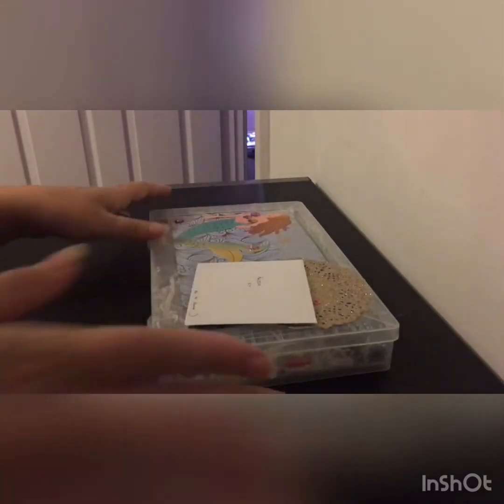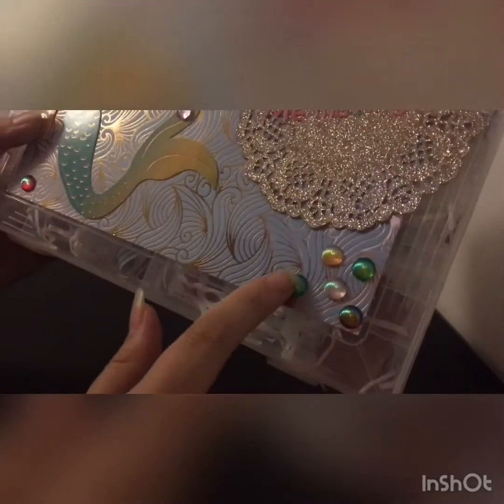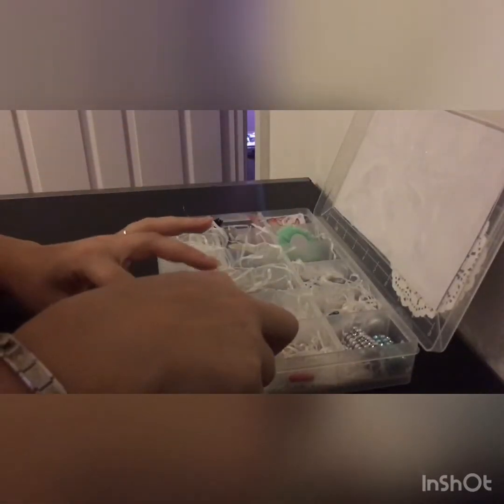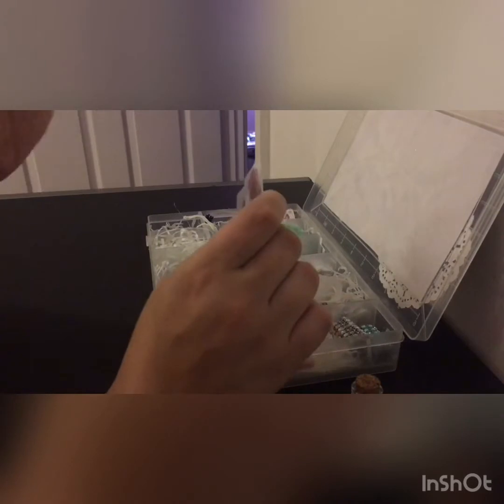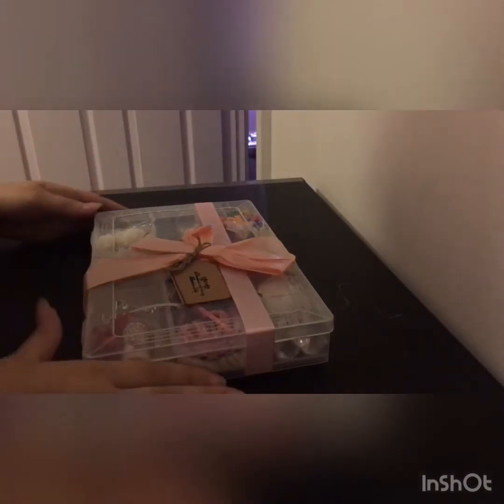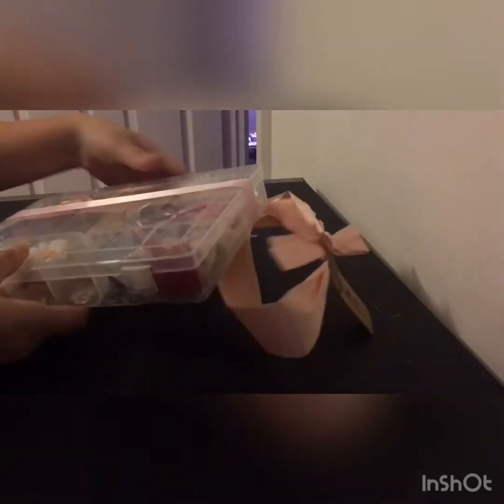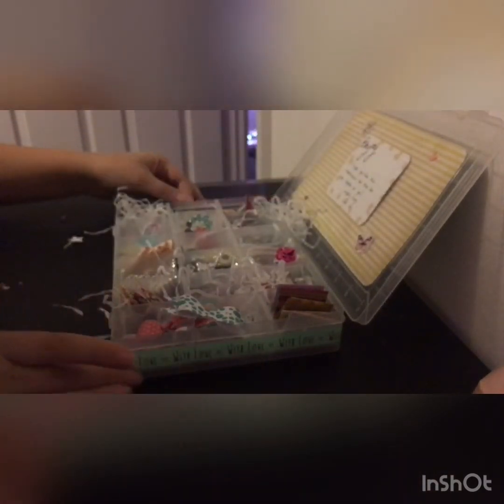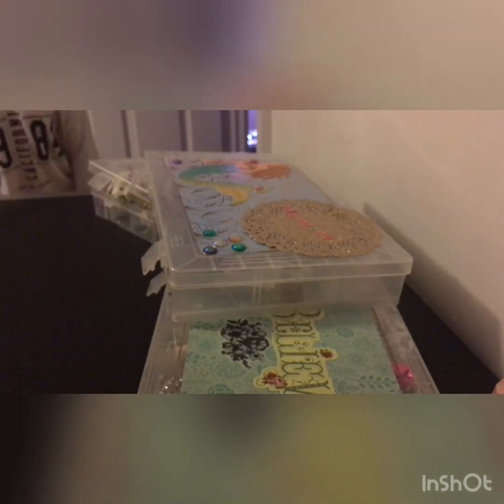Embellishment boxes opening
Michelle stratford here on youtube organised a embellishment box swap and i was happy to take part these are the beautiful boxes I received back. Hope you enjoy x